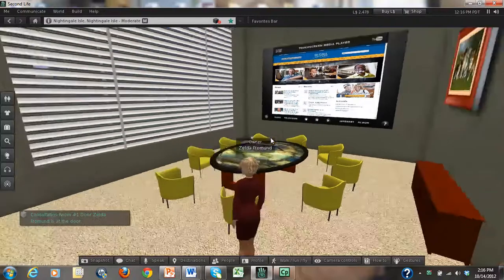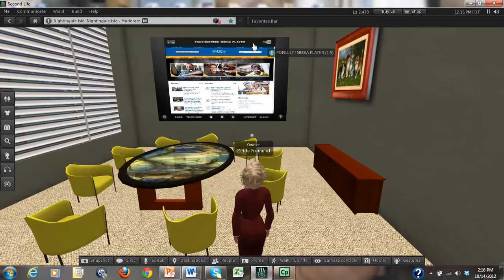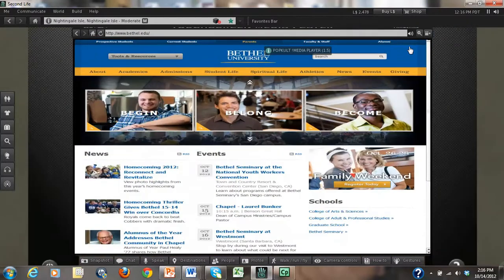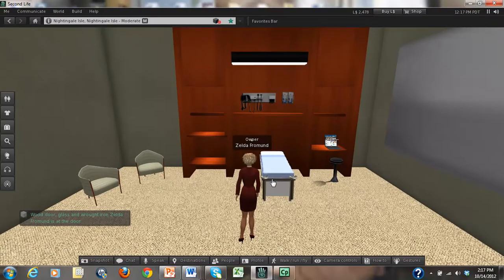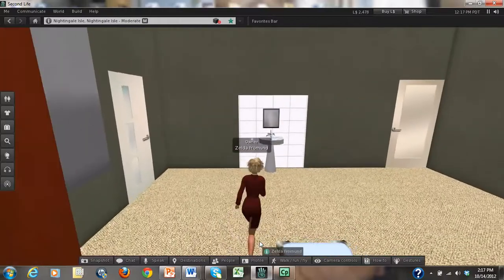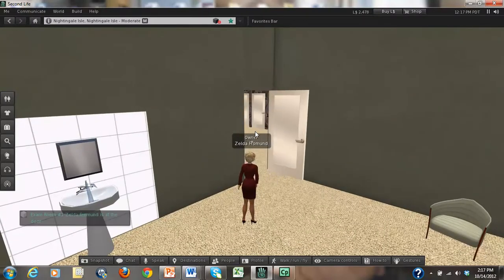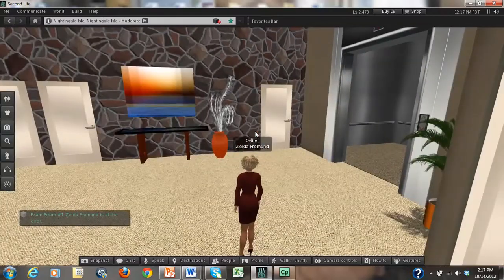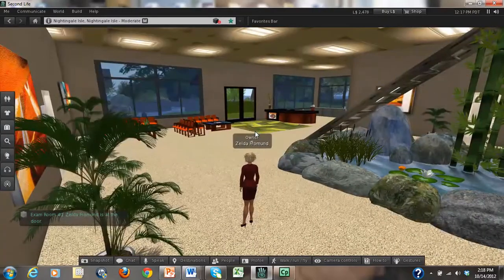Nightingale Isle Clinic